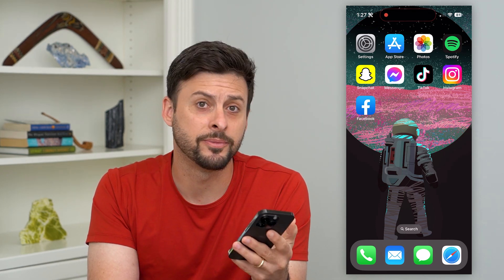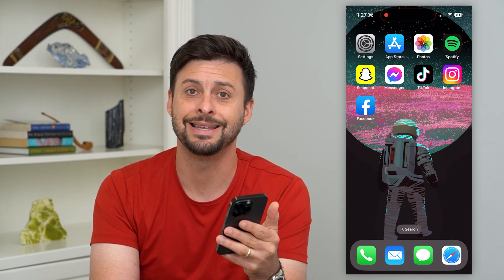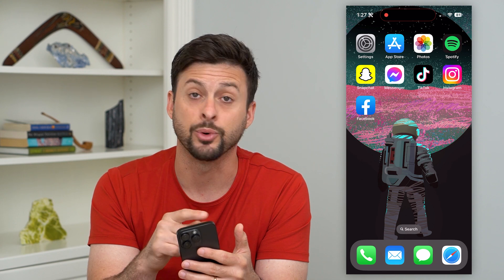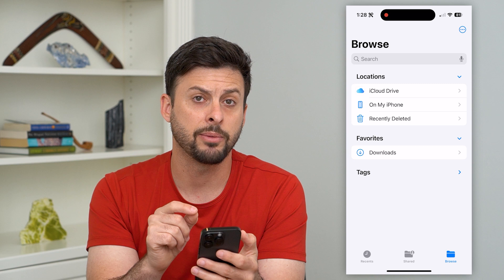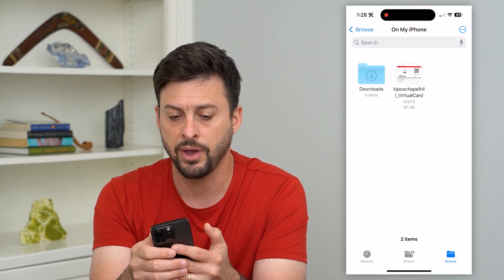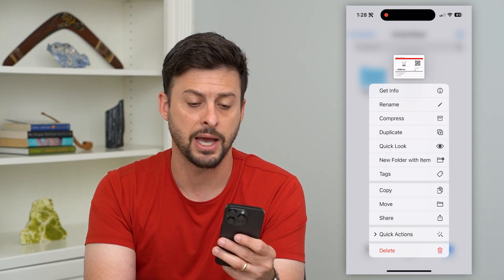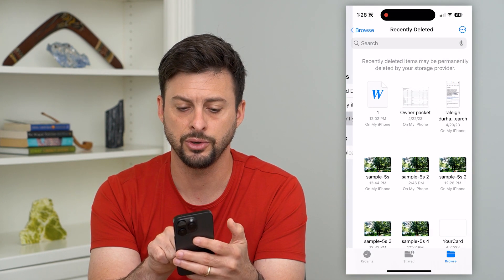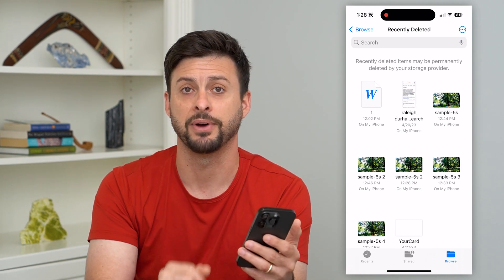How To Delete Documents From Files On iPhone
Let's delete documents from your files app on your iPhone if you want to free up space or just remove any old documents.